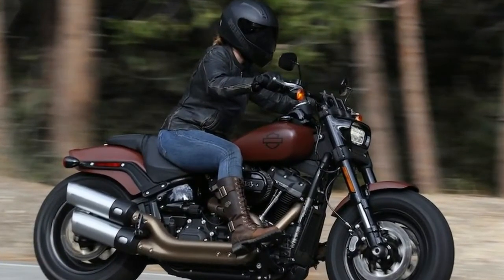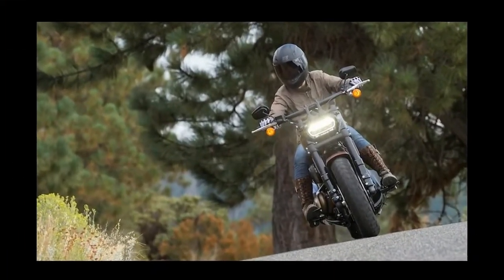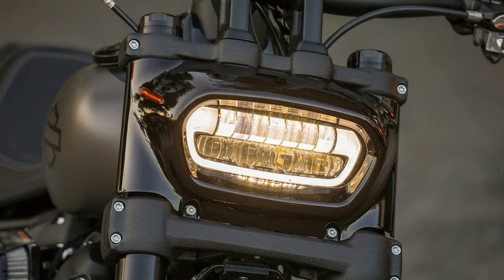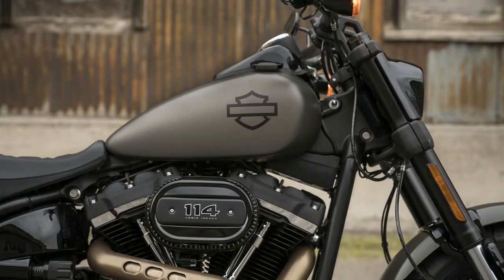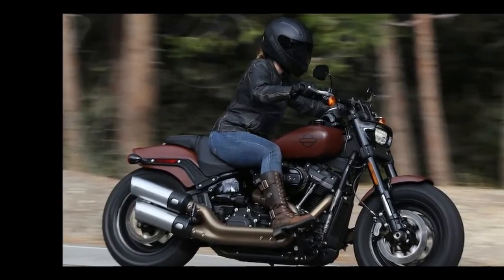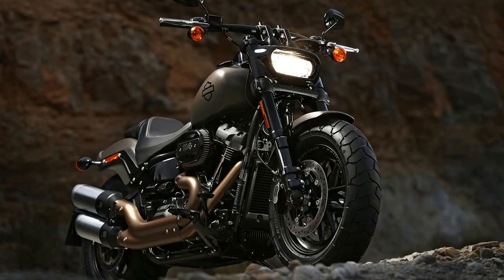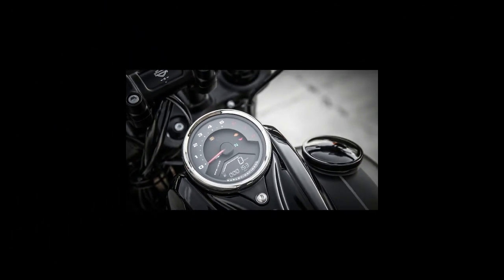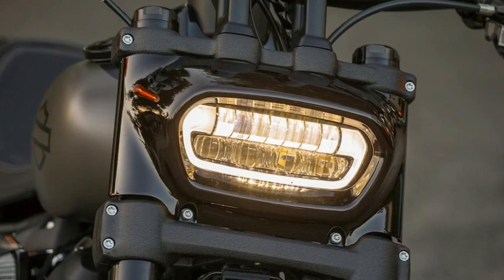Amazing!!! 2018 Harley Davidson Fat Bob Review!!!